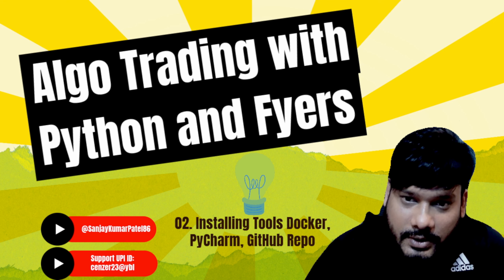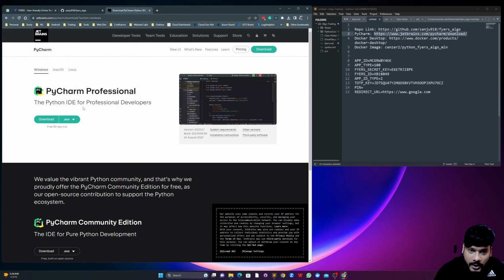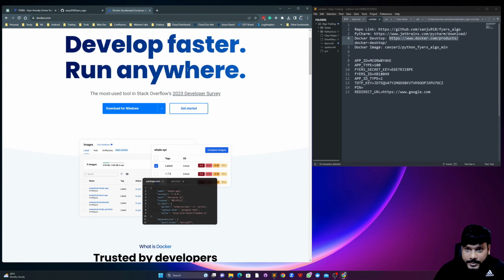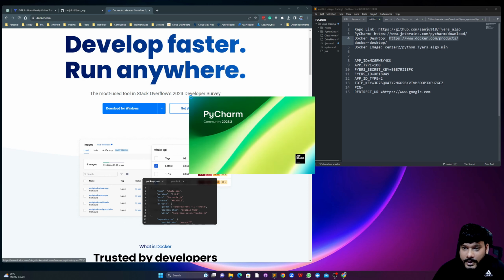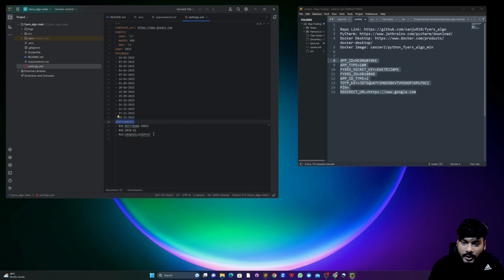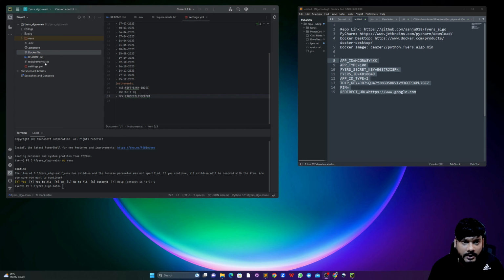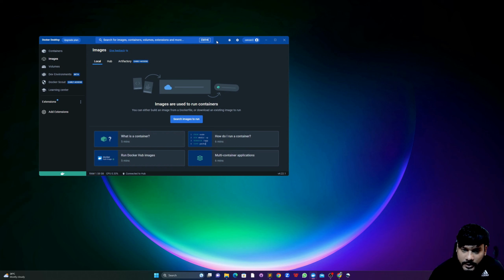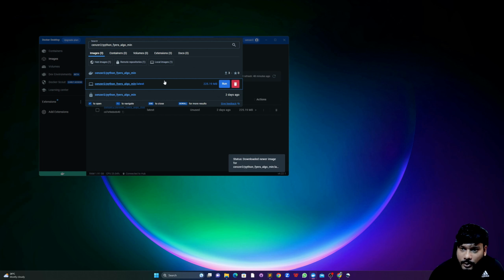02 Installing Tools Algo Repo, PyCharm, Docker Desktop | Step-by-Step Guide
2. Fyers: Learn more about Fyers at Fyers.in

3. Docker Desktop: Download Docker Desktop for your development environment

4. GitHub Repo: Access the code and resources used in this tutorial on my GitHub repo

5. Docker Image: cenzer2/python_fyers_algo_min